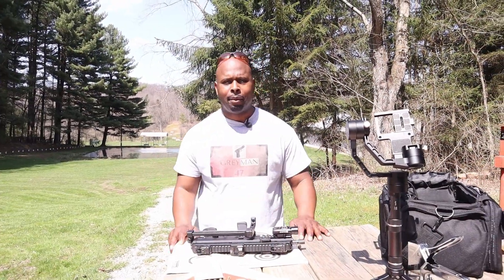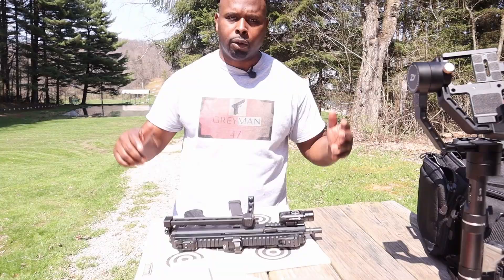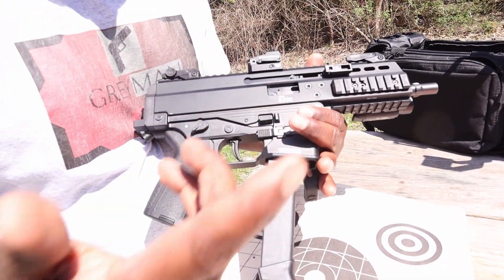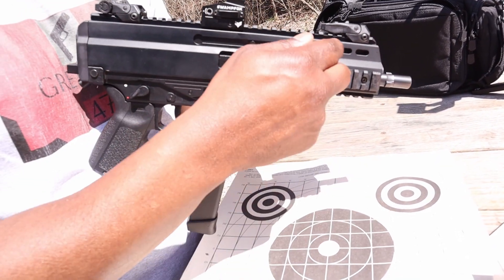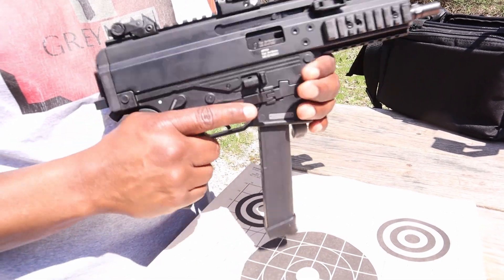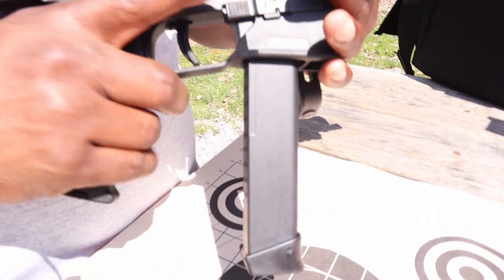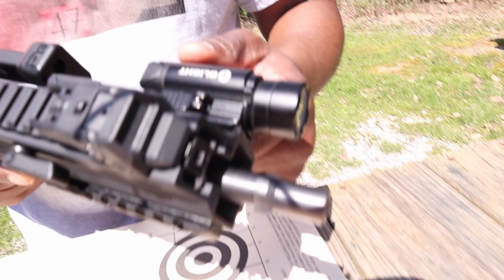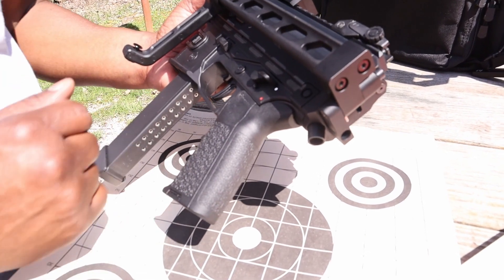B&T APC9 Pro G - Worth the $$$? At the Range!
Taking a close look at the B&T APC9 Pro-G at the range!  Is this PCC worth the money??